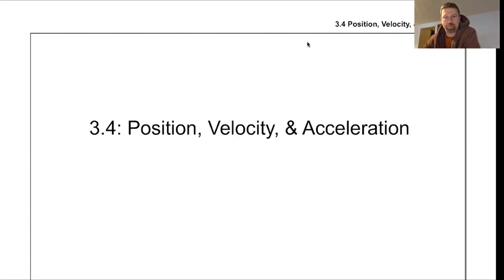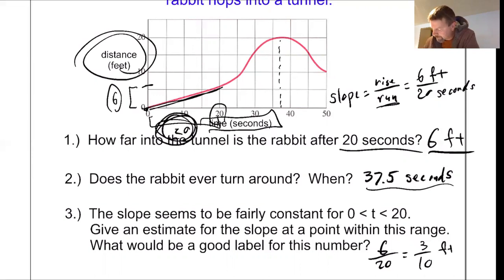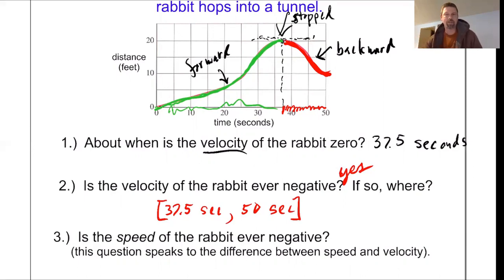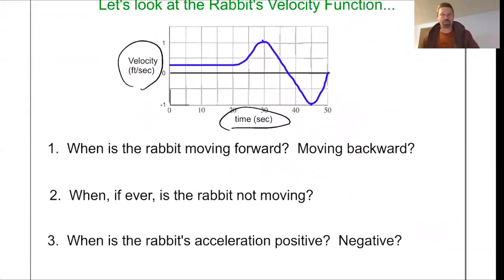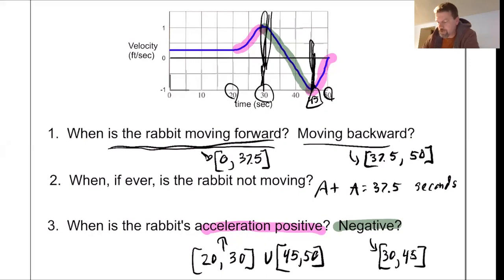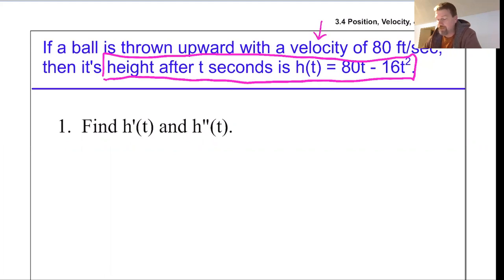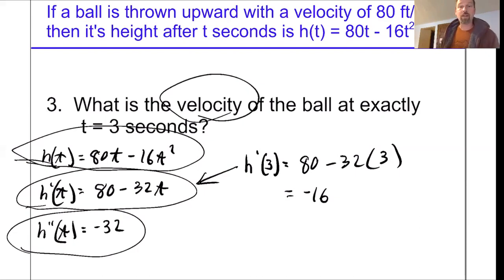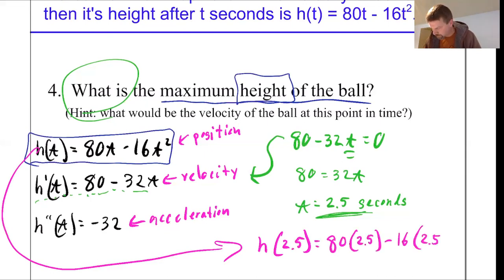3 4 Position Velocity Acceleration